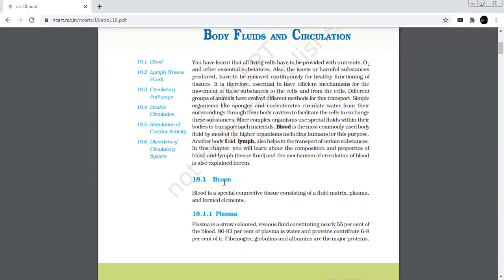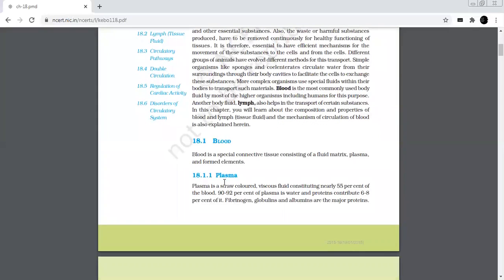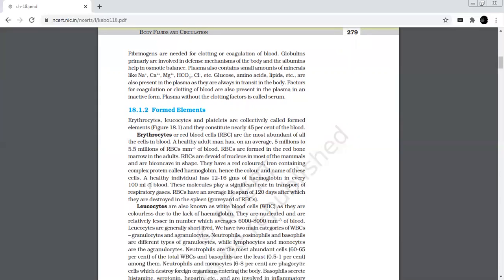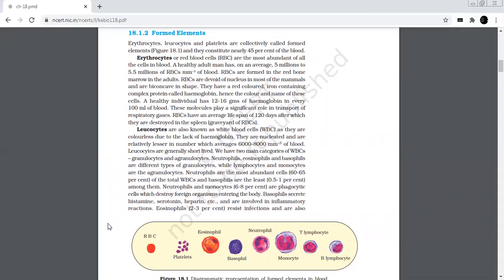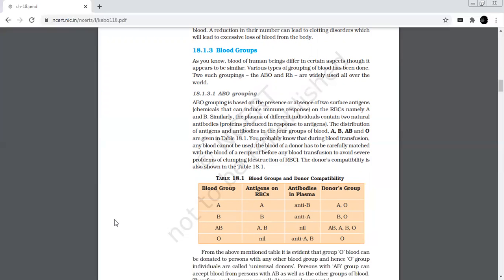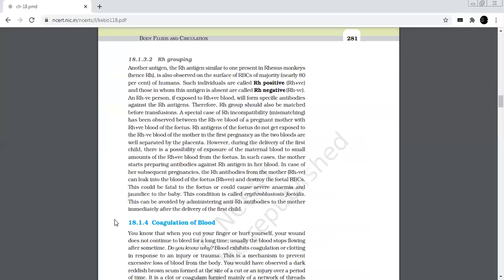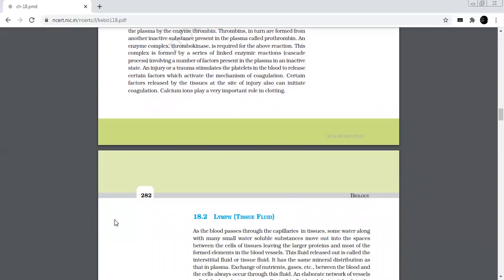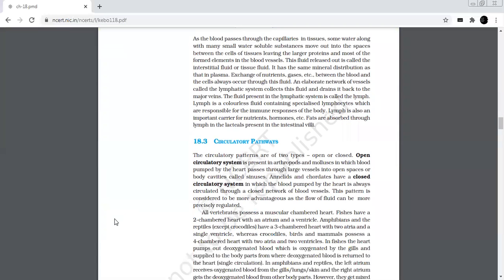class -11 Biology chapter-18